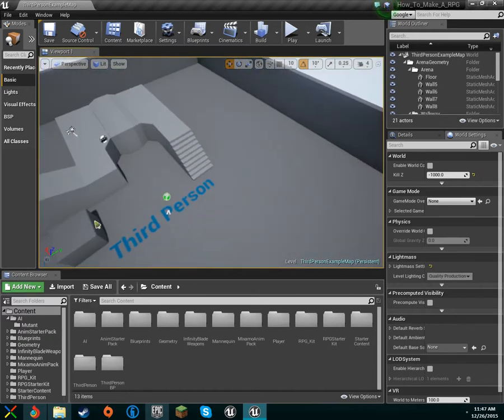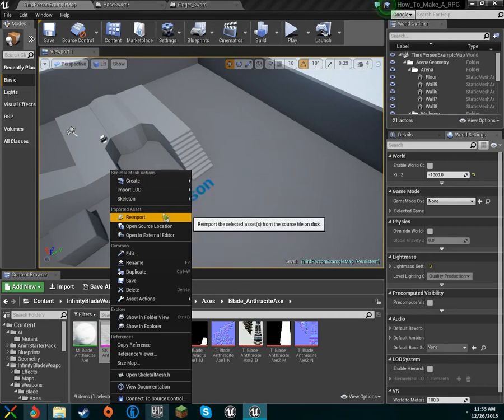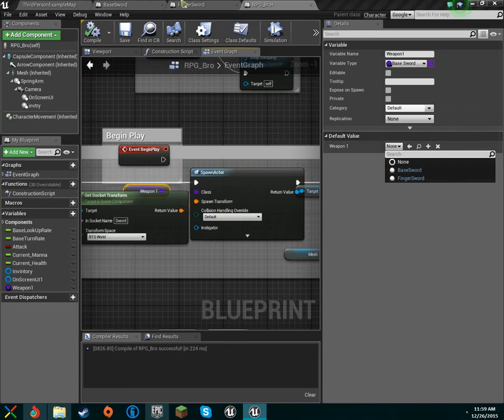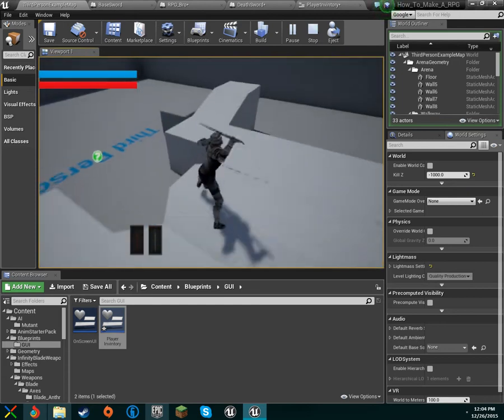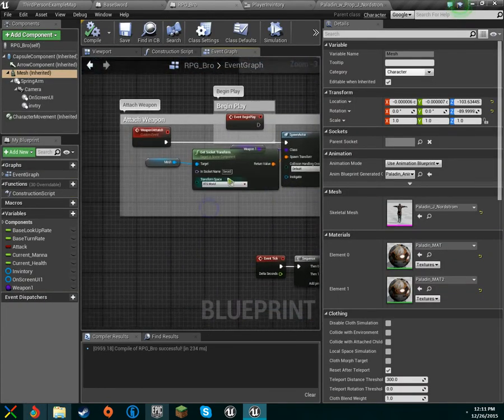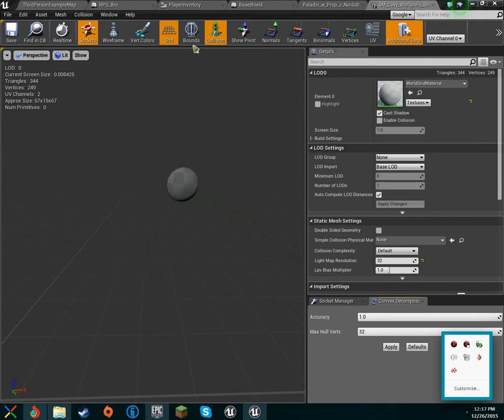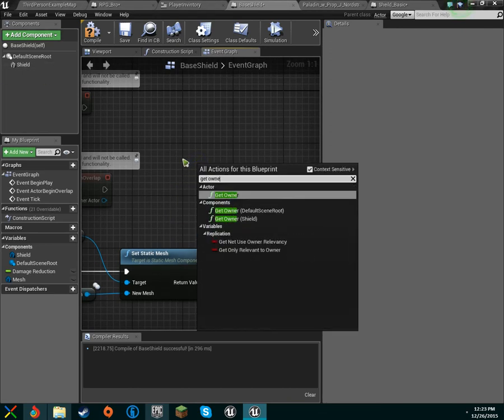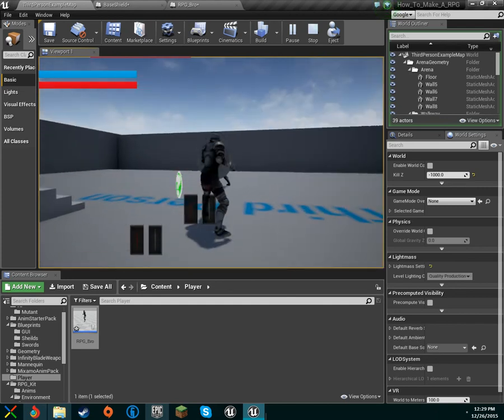[OUTDATED]How to make an advanced RPG in Unreal Engine 4 [Ep 6 Custom Swords And Shields]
In this episode we will set up our "Universal" Swords and Shields!